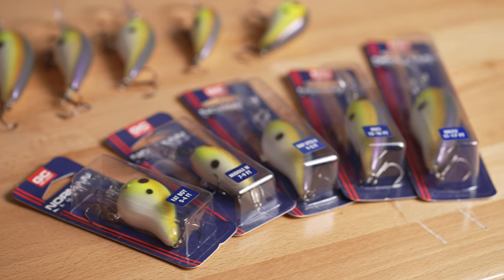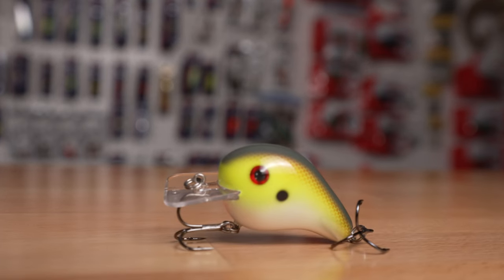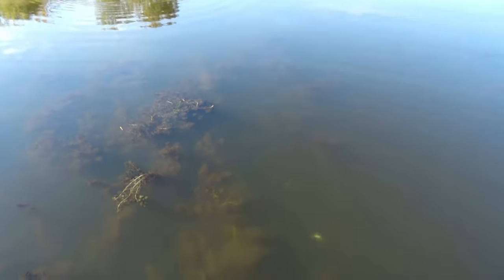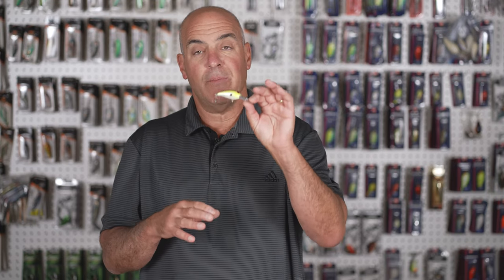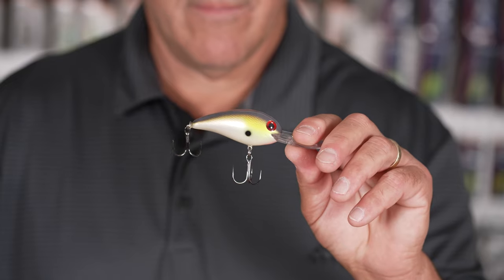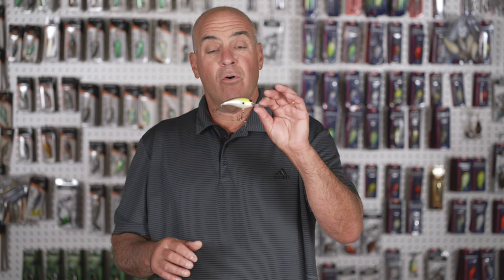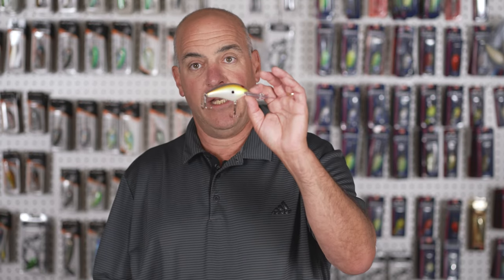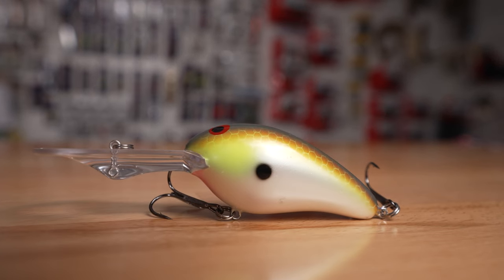Norman Lures Drops Limited Edition Canary Crankbait Collection - Bait School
Some crankbait colors should just never go away! Watch Frank Scalish deep dive into Lurenet's exclusive Canary color bring-back in a Norman Lures crankbait collection.